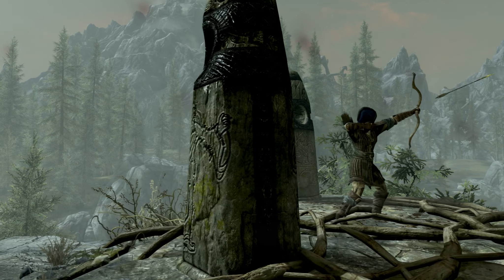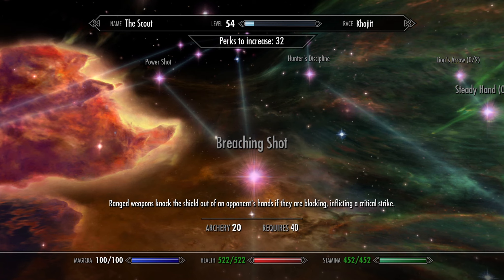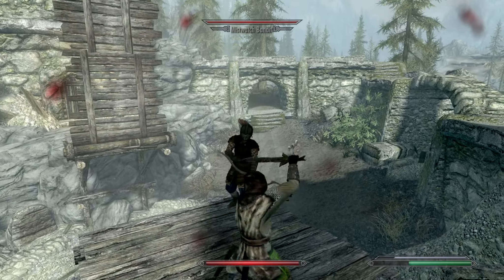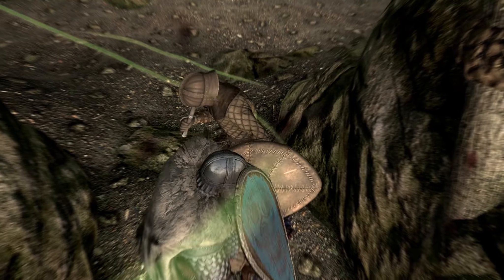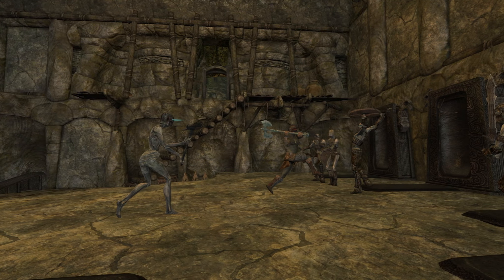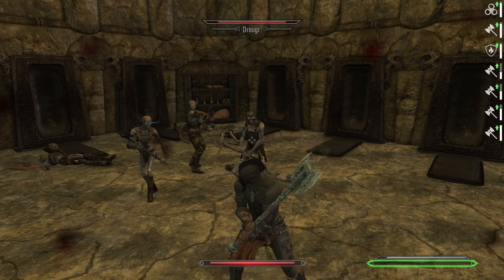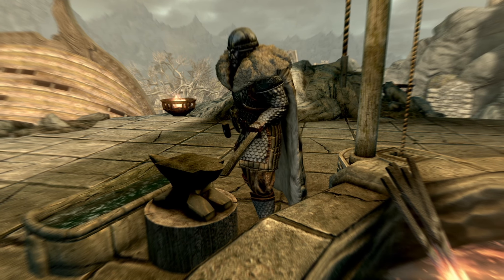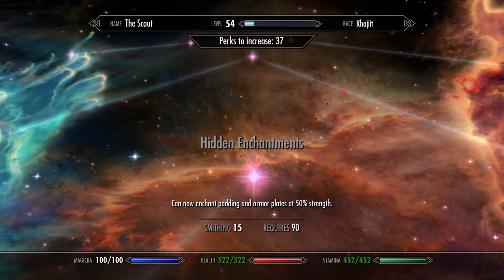Full Guide to Vokrii - Skyrim Perk Overhaul - Part 1: Warrior Skills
00:00 - Intro and general changes
02:46 - Archery
07:08 - One-Handed
12:06 - Two-Handed
14:20 - Heavy Armor and Block
18:14 - Smithing